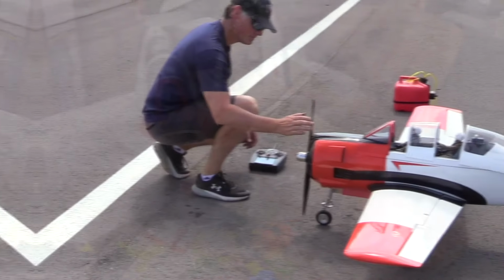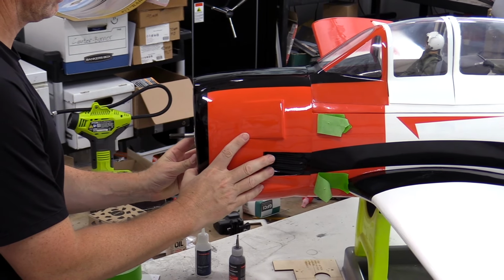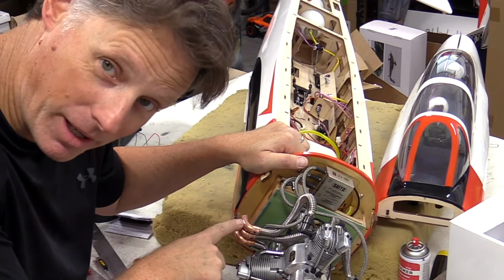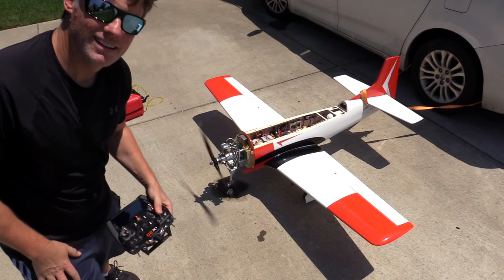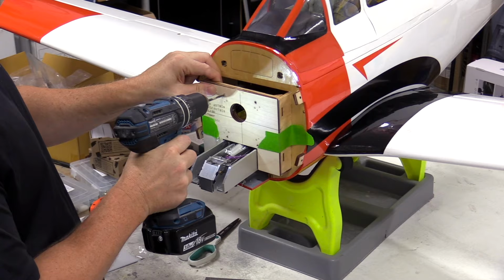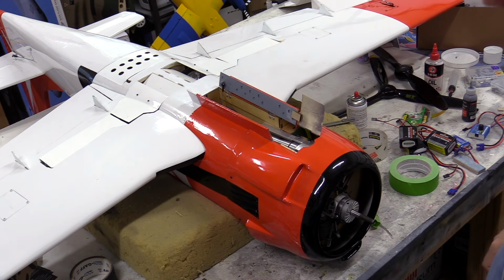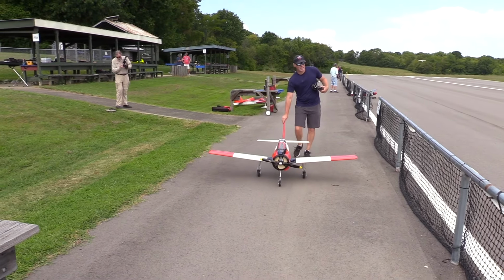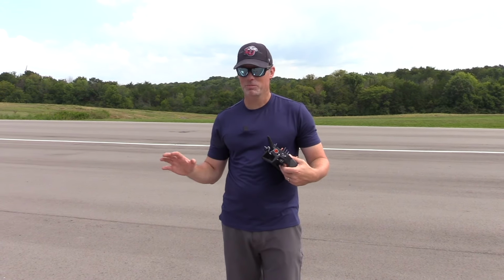Radial Engine POWER! Giant RC T-28 Trojan Engine Install & Test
The 3-cylinder Saito FG-60R3 radial engine is in, the ground test is done, and now the Legend Hobby T-28 Trojan is officially flight-ready.  I can’t wait to get this radial-powered beast in the air!

00:00 Introduction
00:14 About the Build
01:08 Before We Begin...
01:44 Installing the Aftermarket Engine Parts
02:41 Installing the Saito FG-60R3 Engine
03:08 Installing the Fuel System
04:51 Installing the Throttle Servo & Fuel Filler
05:51 Final Engine & Baffle Install
07:12 Routing the Scale Exhaust
08:34 Cowl Installation & Final Nose Door Setup
09:41 First Engine RUN!
12:18 Street Taxi...
13:46 Engine Intallation Notes
15:06 Fuel System Assembly Notes
15:56 Aftermarket Engine Parts
17:27 Cowl Installation & Third Nose Door Notes
18:50 Engine Baffle & Engine Cooling Notes
19:35 Making the Scale Exhaust
21:43 TEST TIME!
24:08 Is She Ready to Go??
25:23 What NEXT??